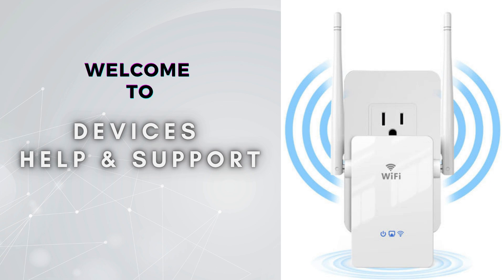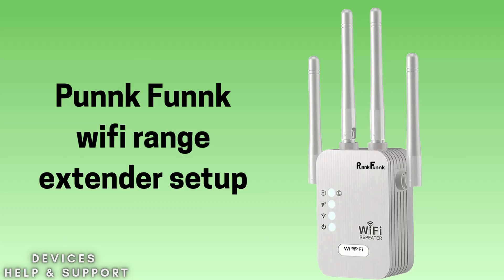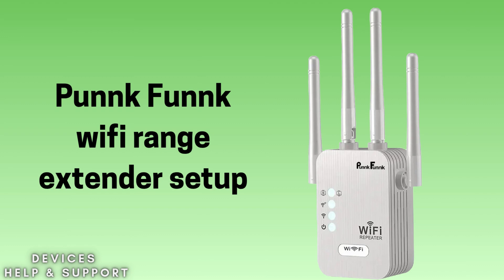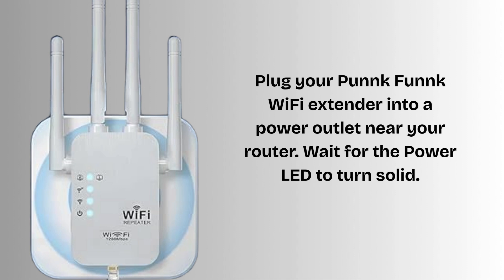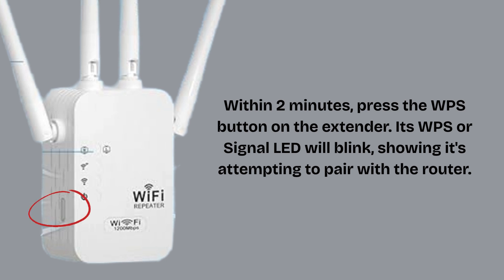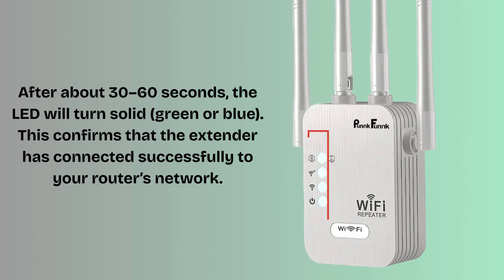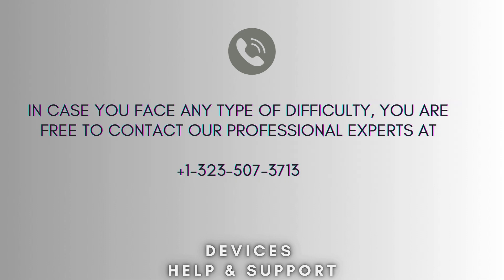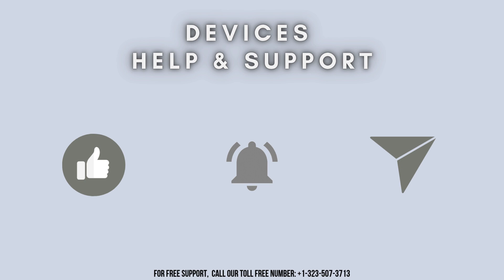How to setup Punnk funnk wifi extender | Easy and short setup guide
Having trouble with weak WiFi zones at home or the office? In this step-by-step video, we’ll show you how to set up the Punnk Funnk WiFi Range Extender using the WPS button method.
00:00 Welcome to Devices Help & Support
00:23 Punnk Funnk wifi range extender setup : Intro
00:54  Punnk Funnk Extender setup complete process
01:52 Helpline